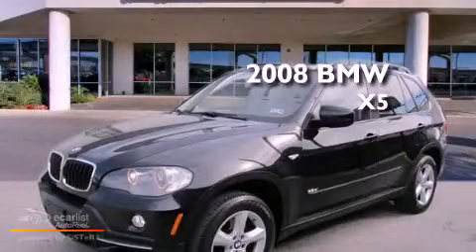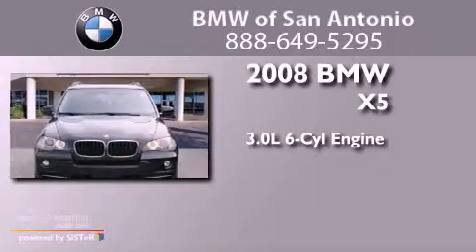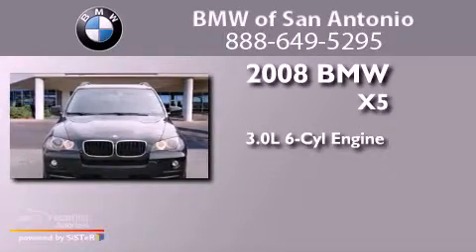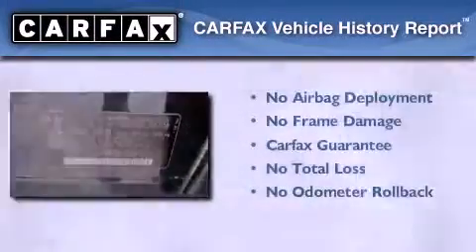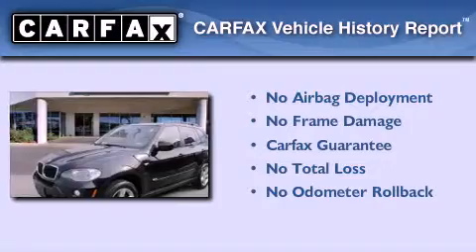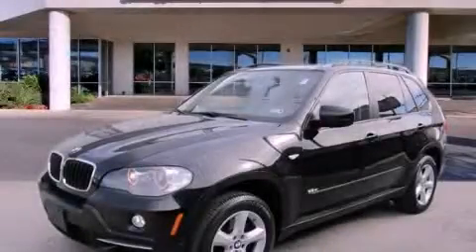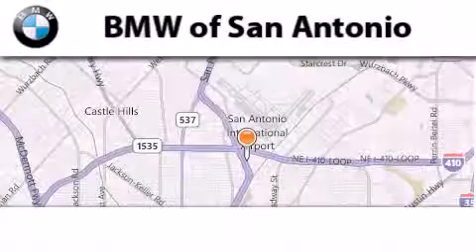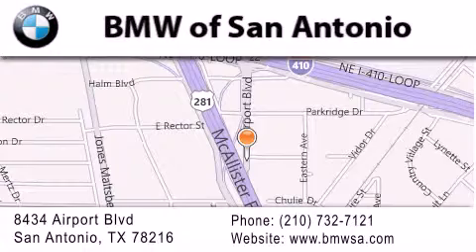Preowned 2008 BMW X5 Austin TX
Year : 2008
 Make : BMW
 Model : X5
 Engine : 3.0L DOHC 24-valve I6 engine
 Trans . : Automatic
 Exterior : Black
 Miles : 43,324
 Interior : -

 Preowned 2008 BMW X5 San Antonio TX